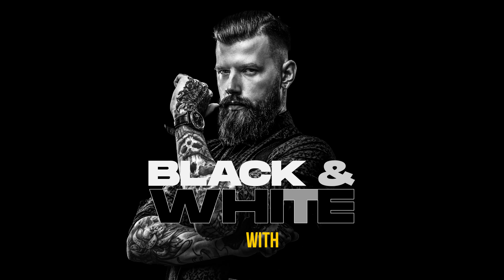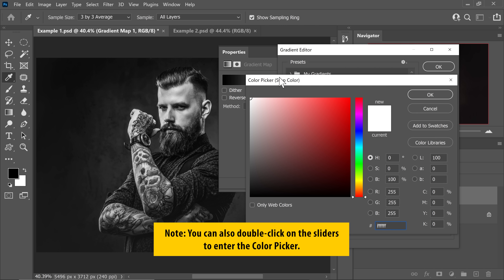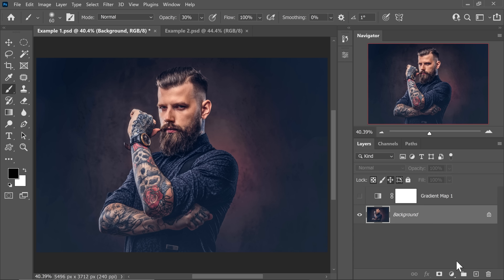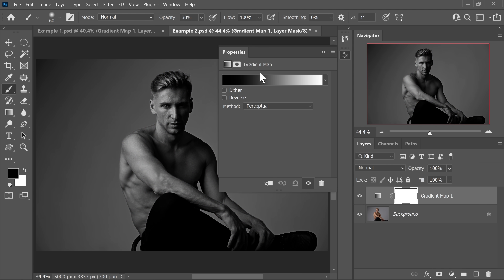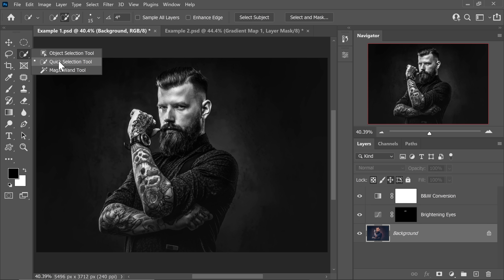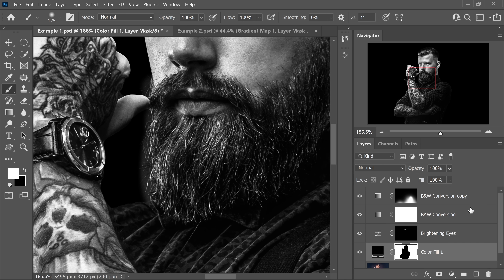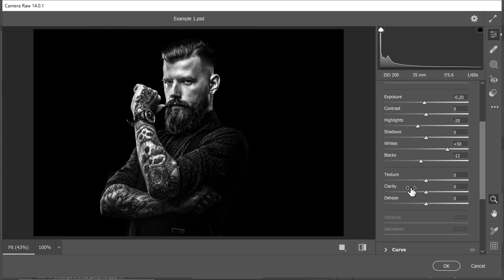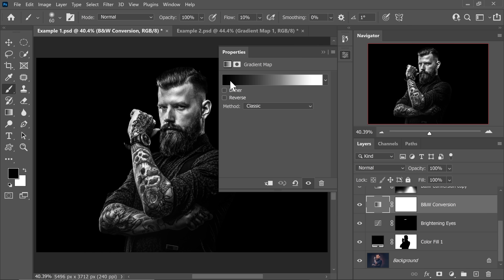The "Gradient Formula" for Dramatic Black & Whites! - Photoshop Tutorial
Make Amazingly Dramatic Black and White Conversions Using the Power of Gradient Maps in Photoshop! In this lesson, we will learn how to precisely control the black and white levels across the entire luminosity range of your photo with Gradient Maps. Besides, we will explore several essential tricks along the way to add more drama and dimension. Right from "2-Slider Camera Raw Trick" to controlling the luminosity of every color and even blending the image with a black background, we have lots of fun things to learn.

► TIMESTAMPS:
00:00 Creating B&W Images with Gradient Map
00:51 Comparison with Black and White Adjustment Layer
01:16 Advanced Gradient Controls
02:54 Color Control Trick
04:07 Another Example
04:47 Don't Forget to Fix the Eyes!
05:34 Black Background & Blending
06:55 Fixing the Beard Hair Mask
07:24 Camera Raw Techniques
09:21 Outro and Summary